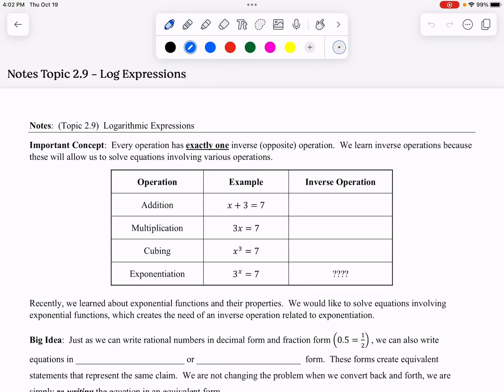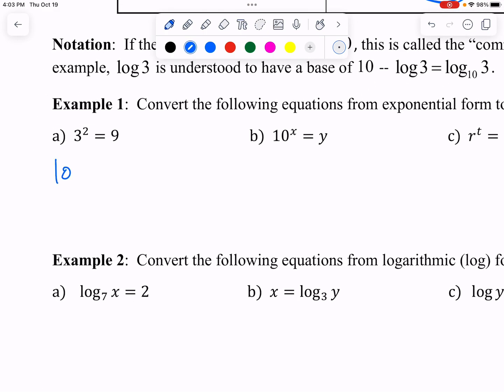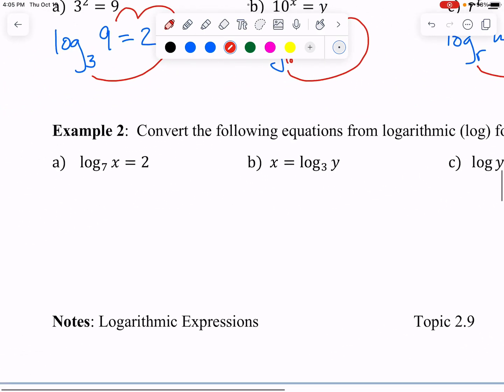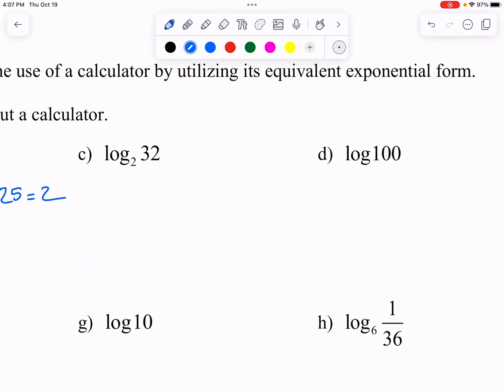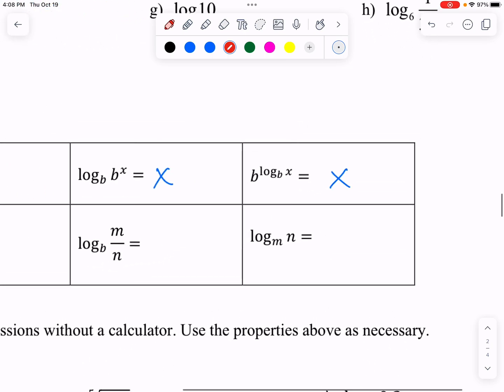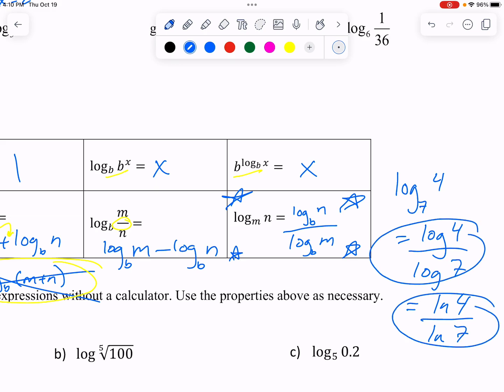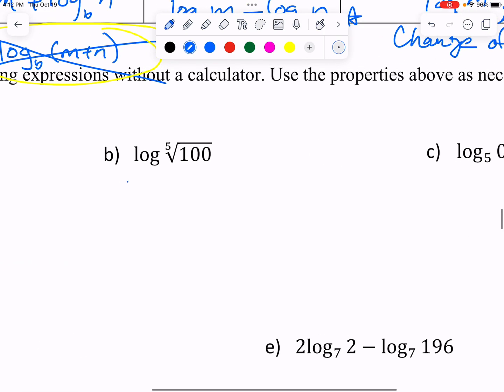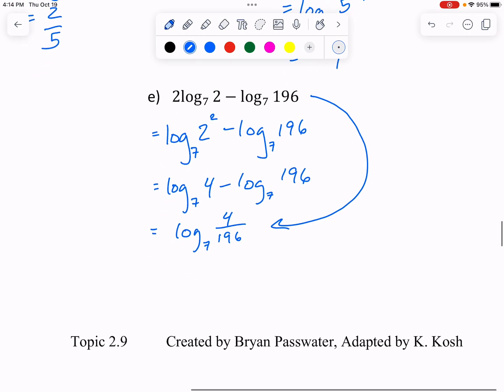Introducing Logs for AP PreCal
Ms. Kosh introduces logs for AP PreCal. This is section 2.9.